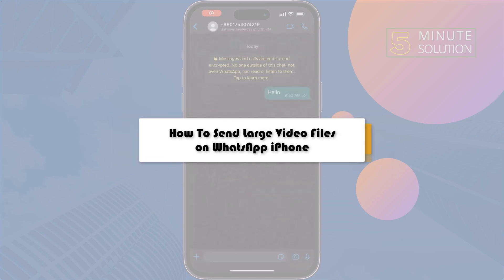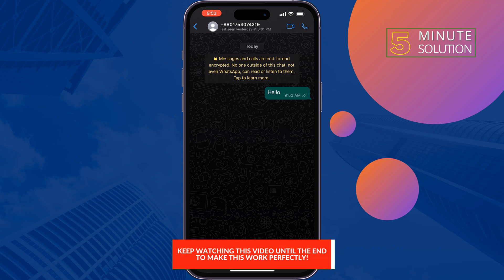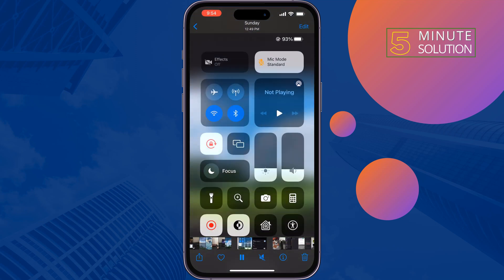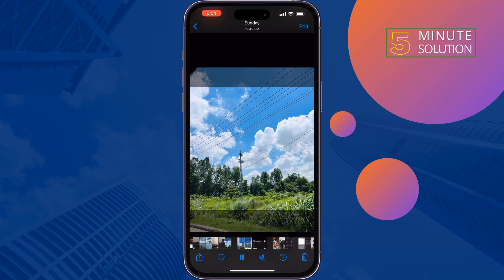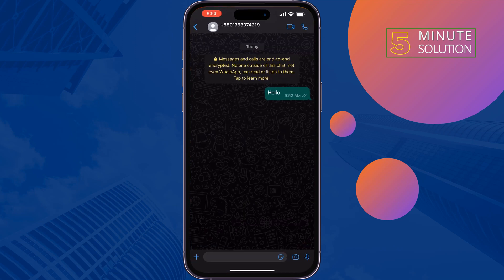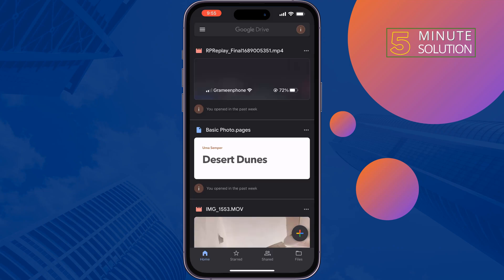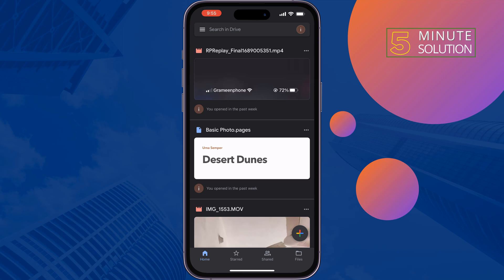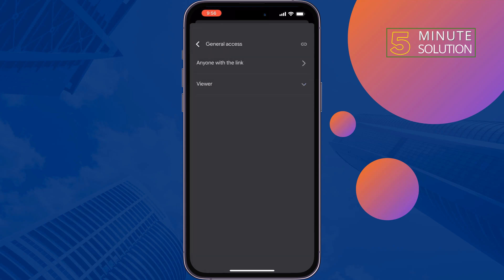How To Send Large Video Files on WhatsApp iPhone/Android 2024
send large or longer videos on WhatsApp from our iPhone or any ios device or You can send large WhatsApp videos on iPhone, Android, and Windows - compressing the long video no more than 16MB or sending it as a document. watch on to know more!

0:00 Send large video files on WhatsApp
0:20 open video
0:45 Upload large video on WhatsApp
1:10 Send more than 100 MB video WhatsApp
2:20 conclusion